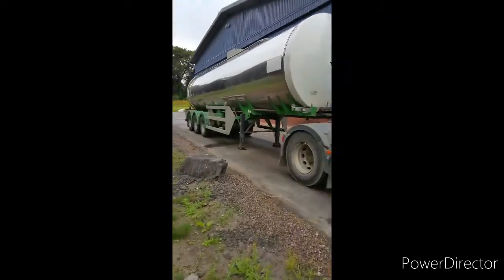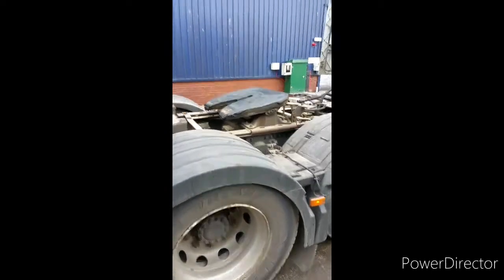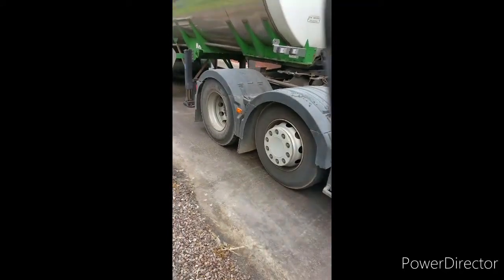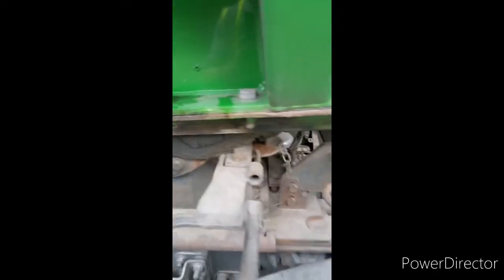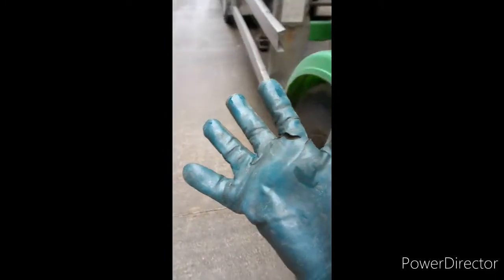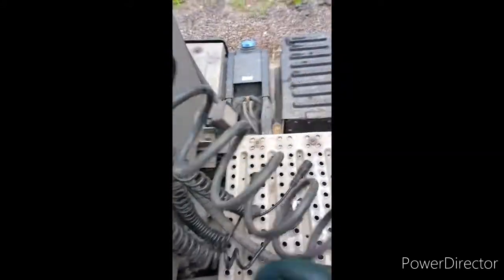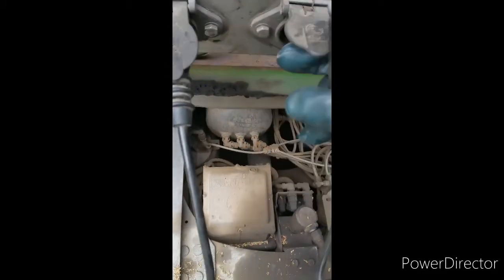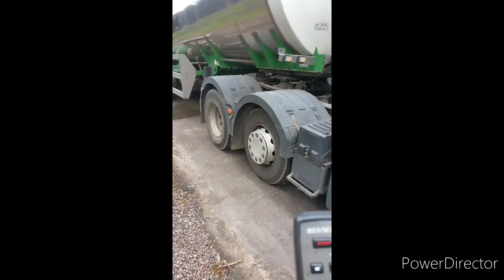HGV Artic Trailer Coupling / Connecting - idiots guide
Basic video on how to hook up an artic trailer to the unit including suspension and tips.

If this video helps you in any way, please let me know so I can gauge whether they are worth doing.

I am not a trainer, I just want to see a helpful video that could possibly help a younger driver that's been launched in at the deep end 🖒